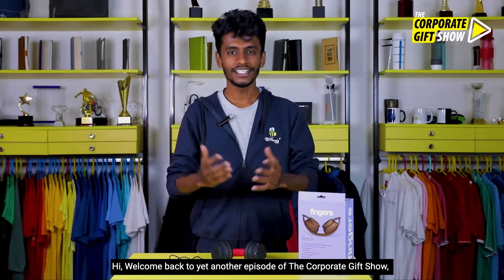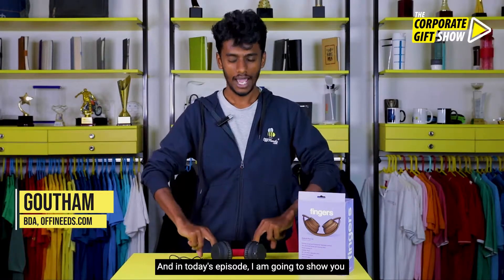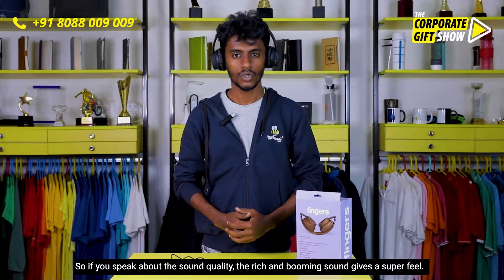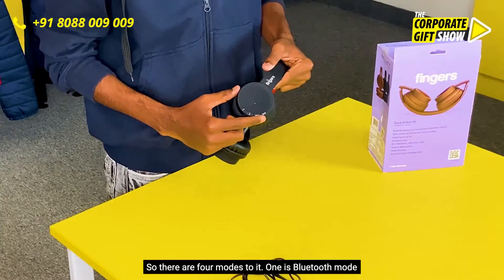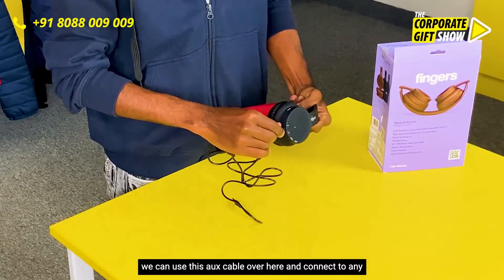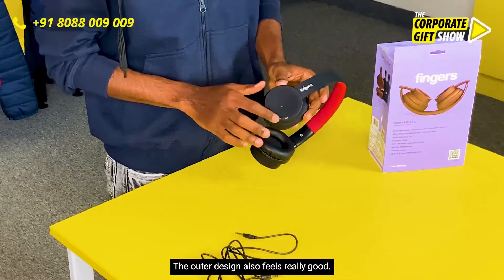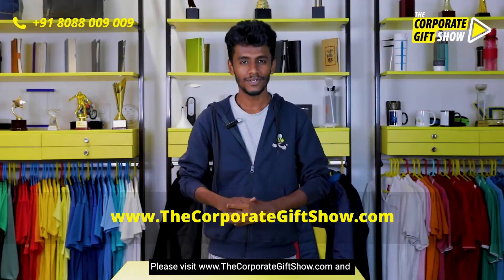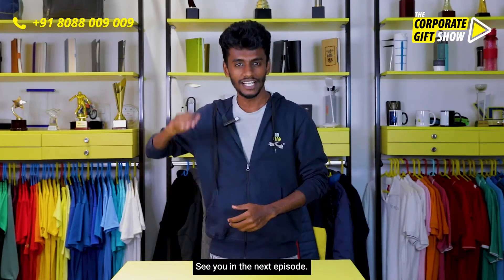EP189: Rock-N-roll_H2_Bluetooth Headset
The BDM of Offineeds, Goutham presenting an interesting corporate gifting idea – Fingers Rock and Roll H2 Bluetooth Headset. Fingers, an Indian company and this Bluetooth headset comes with an amazing sound quality, the rich and the booming gives a super feel. It is foldable and you can comfortably carry it anywhere. It comes with 4 modes, Bluetooth, FM, you can insert a microSD card, with the aux cable you can connect to any system or mobile and listen to the music. Ample space for branding to be done as per your company requirement.